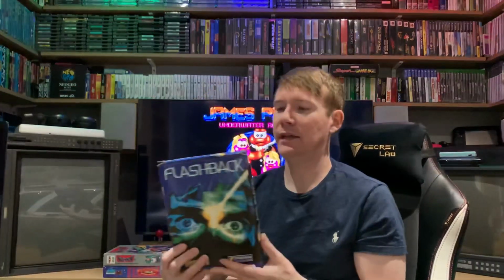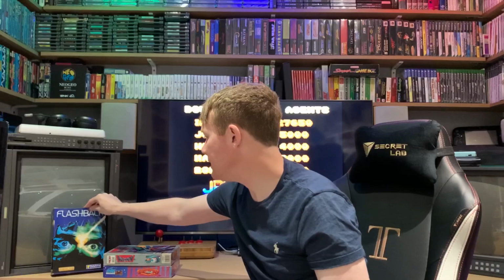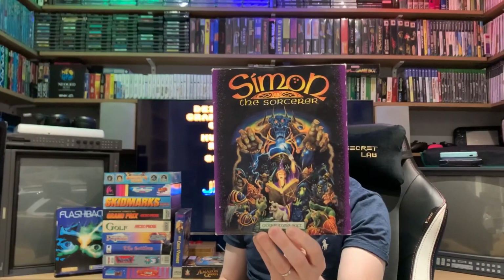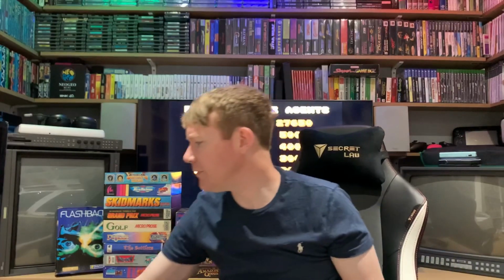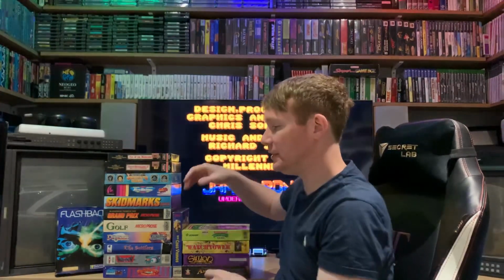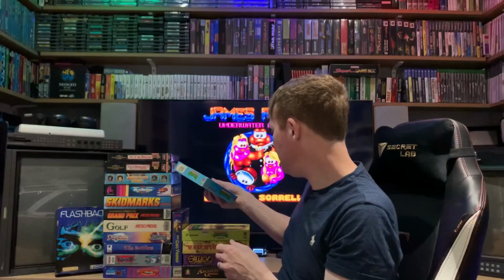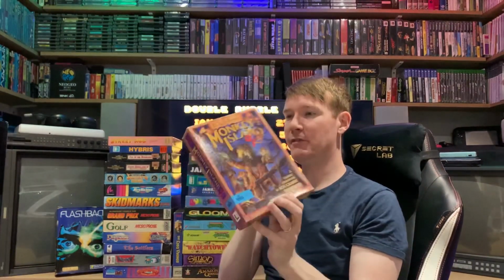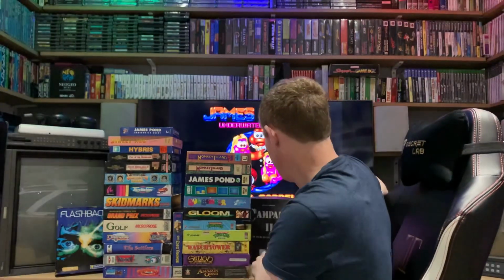Commodore Amiga Random Big Box Games | Entire Amiga Collection Video #13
Amiga entire collection #13